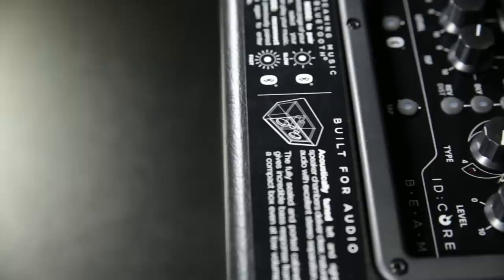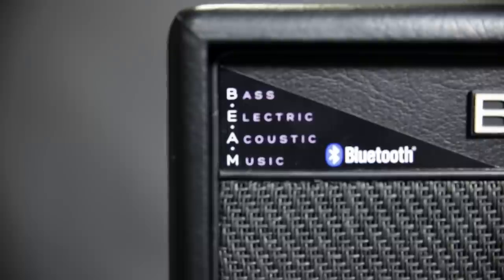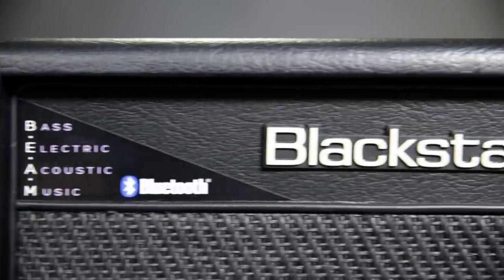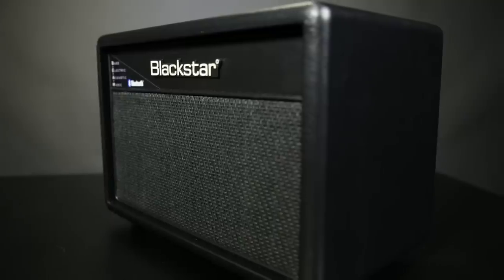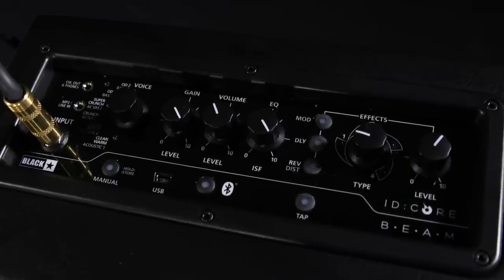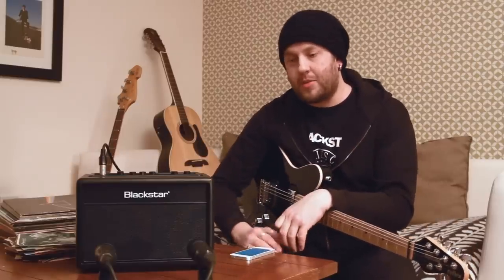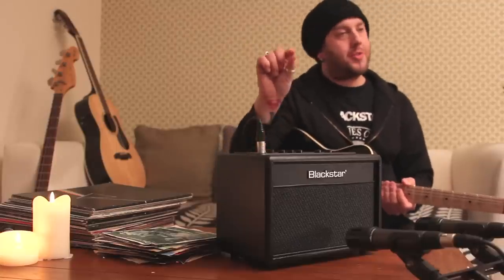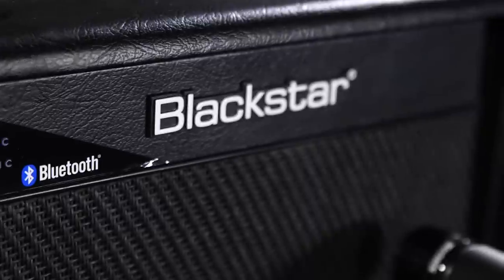Blackstar ID: Core BEAM – Overview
The ID:Core BEAM is the first Blackstar product with Bluetooth functionality, allowing you to stream your music to the amplifier. The hi-fi quality playback of your MP3s through the ID:Core BEAM will redefine what you can expect from a multifunctional product and with Super Wide Stereo the sound will fill the room. With two bass, six electric guitar, two acoustic and two acoustic simulator Voices, and with a sealed and ported cabinet construction for optimum bass response and stereo definition, the ID:Core BEAM is the ultimate musicians amp for the home. The retro-cool design means ID:Core BEAM will look at home in any room in the house.
In this video, Blackstar demonstrator Steve Marks, walks you through all of the great functionality that the ID: Core Beam offers, including Bluetooth music streaming, 12 Super Wide Stereo effects, and dedicated voicings for electric guitar, acoustic guitar, bass, and acoustic simulation.